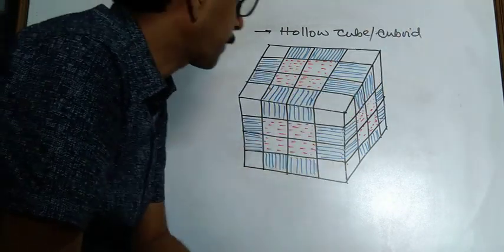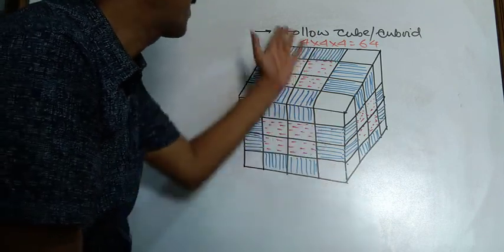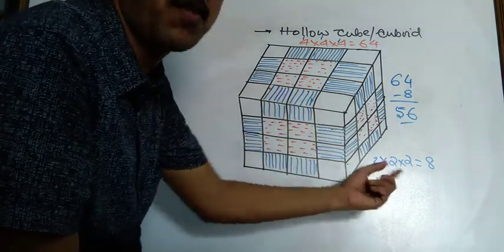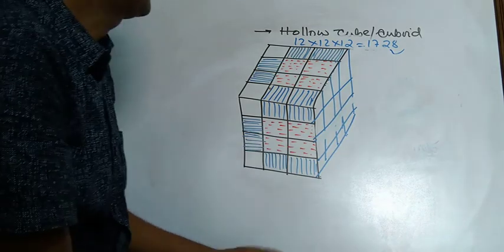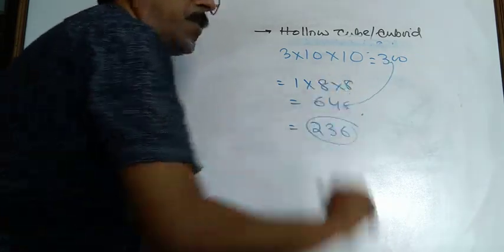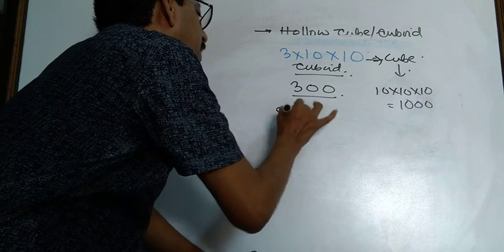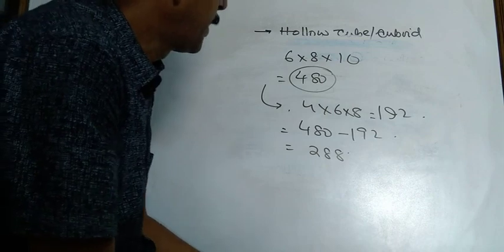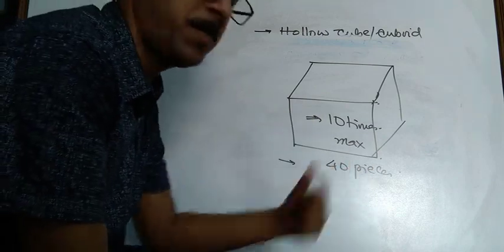CUBE CUTTING PART6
MAXIMUM PIECES, MINIMUM CUTS